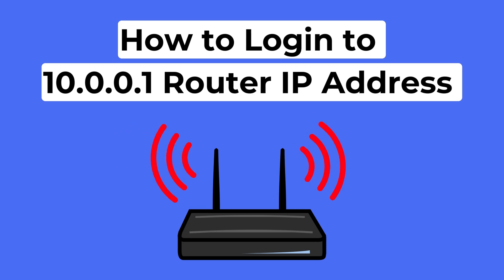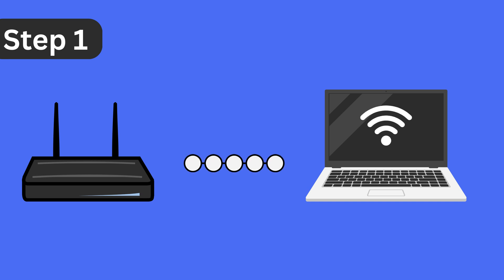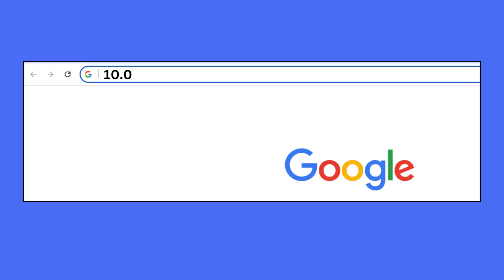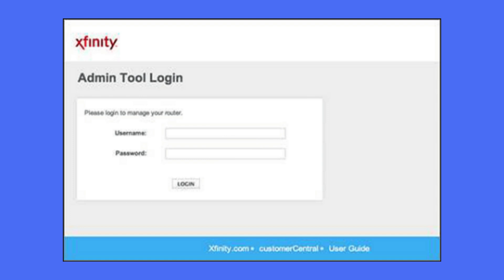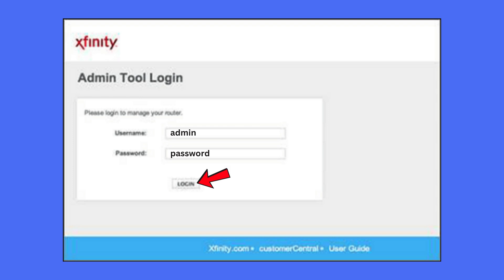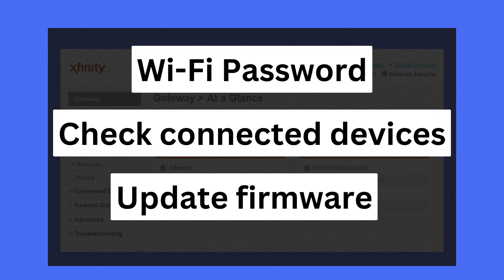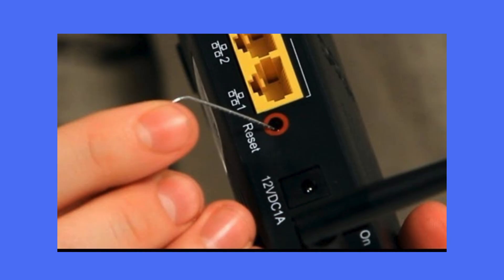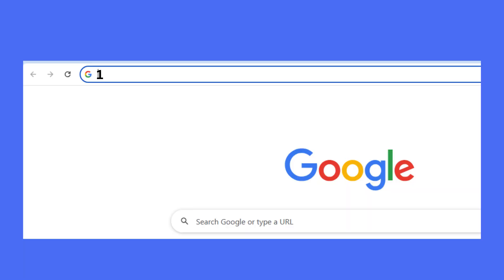10.0.0.1 Admin Login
10.0.0.1 admin login not working? Don't Worry in this video learn how to access 10.0.0.1 router admin panel and configure settings effortlessly. Whether you're using Xfinity, Comcast, or a private network, this video covers erything you need to know!

🔹 How to Log in to 10.0.0.1 Admin Panel
1️⃣ Open any web browser (Chrome, Firefox, Edge).
or type 10.0.0.1 in the address bar.
3️⃣ Enter the default username & password (usually admin / password).
4️⃣ Click Login to access the router settings dashboard.
5️⃣ Now you can change WiFi settings, update the password, or reset your router.

🔹 Troubleshooting Login Issues
❌ 10.0.0.1 not loading? Restart your router and clear your browser cache.
❌ Forgot the router password? Reset your router to factory settings.
❌ Wrong username or password? Check the default credentials on your router label.

🔹 Common Router IP Addresses
✅ 10.0.0.1 – Used for Xfinity & Comcast routers
✅ 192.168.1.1 – Popular for TP-Link, Netgear, and D-Link
✅ 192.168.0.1 – Alternative router login IP

🔹 Topics Covered in This Video:
✔️ Default username & password for routers
✔️ Fix 10.0.0.1 not working issue
✔️ Change WiFi name & password
✔️ Reset router settings easily

⚡ Default Router Login Credentials:
🖥️ Username: admin
🔑 Password: password (or check your router label)

💡 Common Searches Related to This Video:
🔎 10.0.0.1 router login page not loading
🔎 How to fix 10.0.0.1 admin not opening
🔎 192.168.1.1 vs. 10.0.0.1 – What’s the difference?
🔎 How to access router settings without password?

📌 Need More Help? Drop your questions in the comments, and I’ll be happy to assist! 🔔